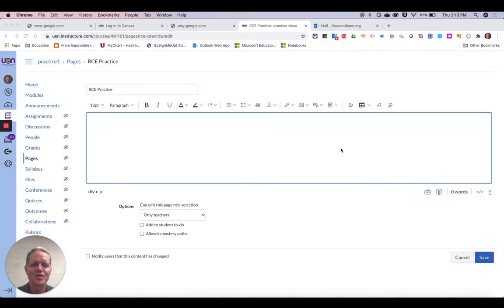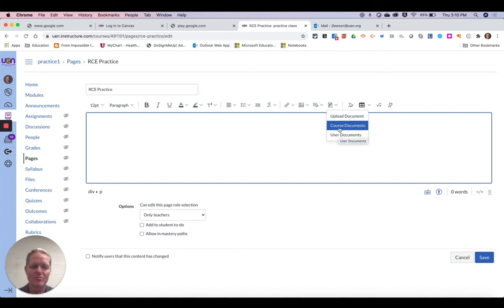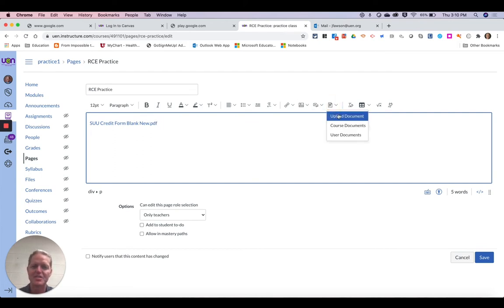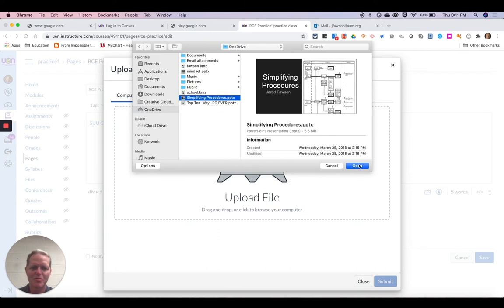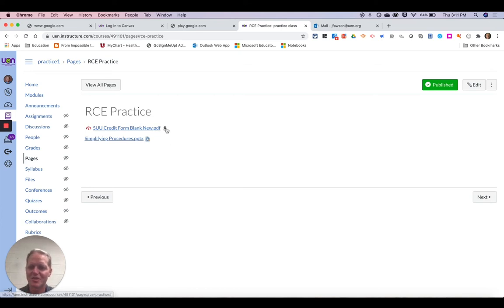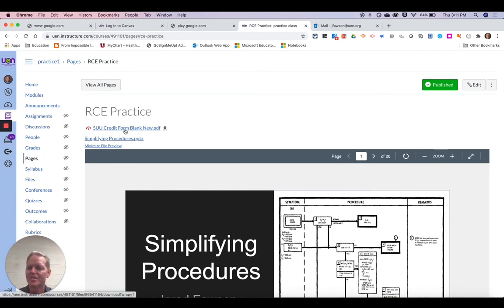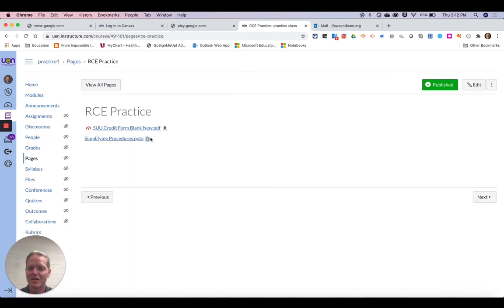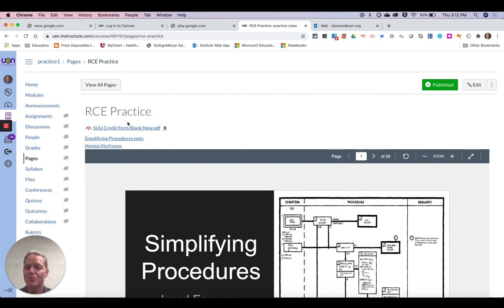Adding Documents in RCE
Join Justin Fawson from our Professional Development team on this tutorial about the Rich Content Editor in Canvas. In this video we show how to add documents.